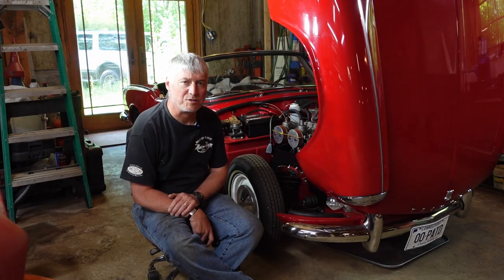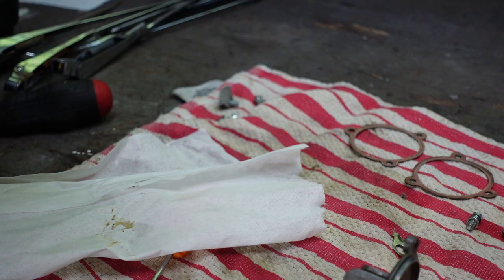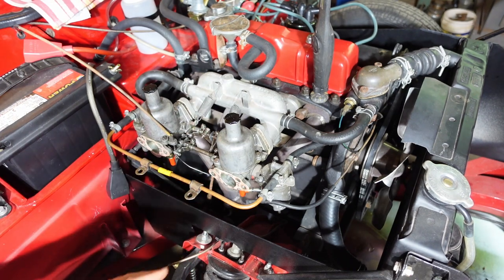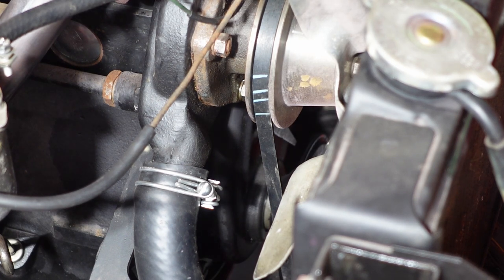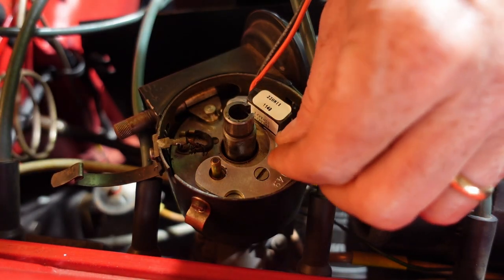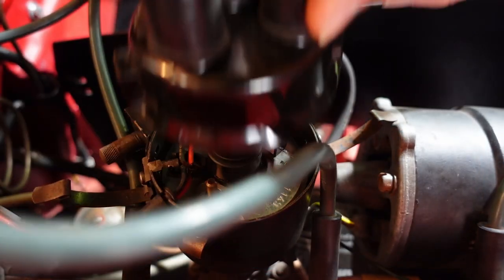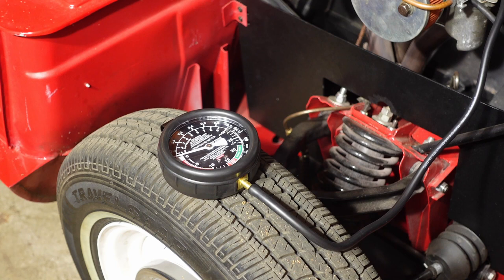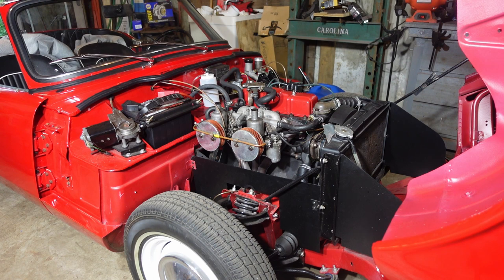Triumph Spitfire - Troubleshooting Rough Running #3 | Roundtail Restoration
Still no joy. Have to wait until next year's car show and try again. At least it looks like the weather is going to be yucky, so that's some consolation. But, more importantly, I really need to figure this out!